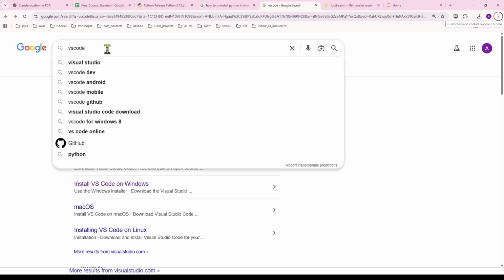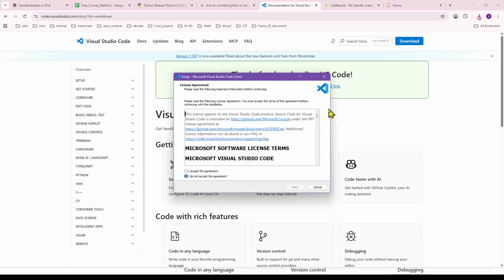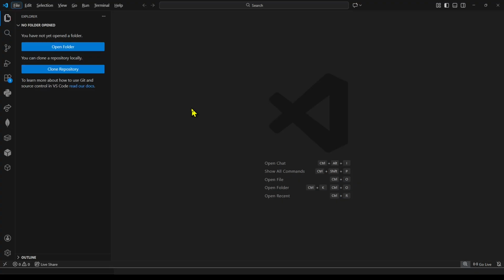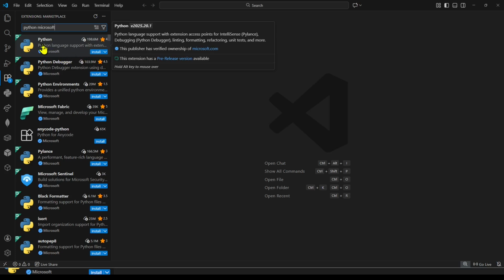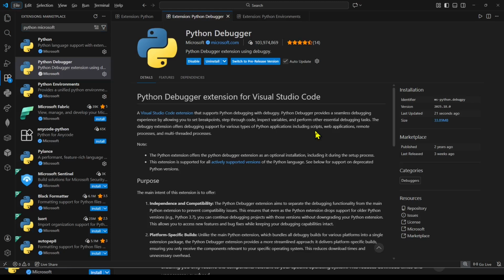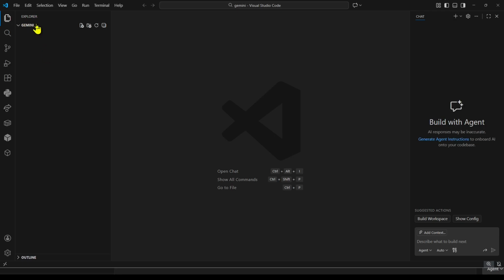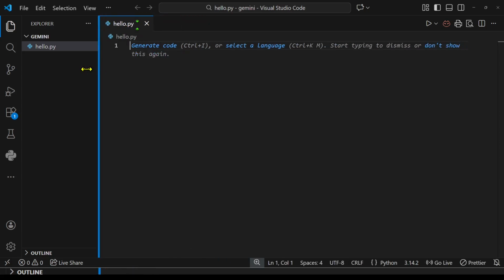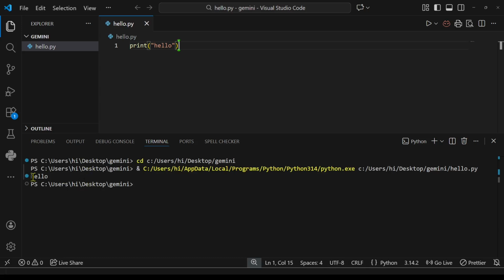1 Install VSCode And Run Your First Program